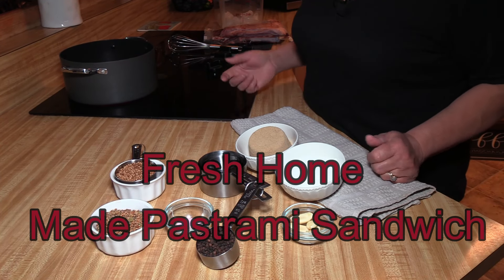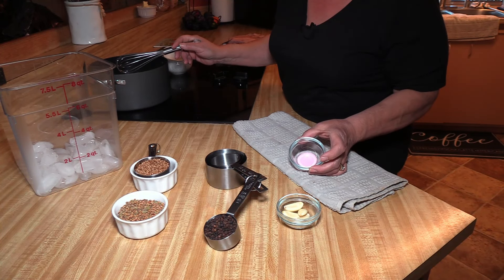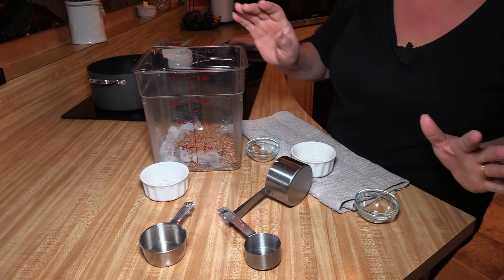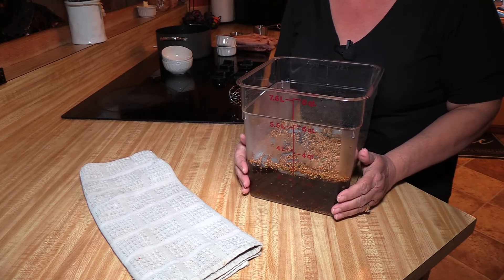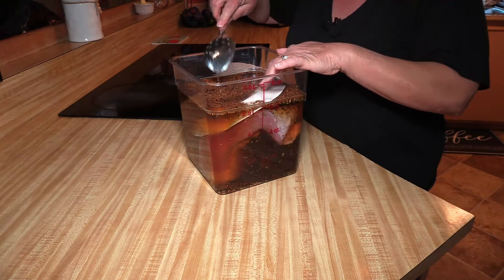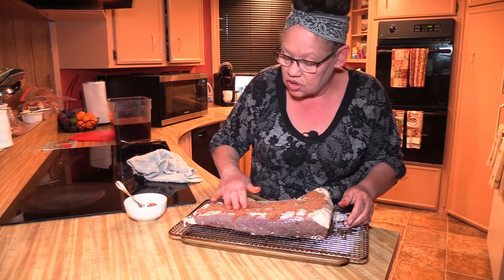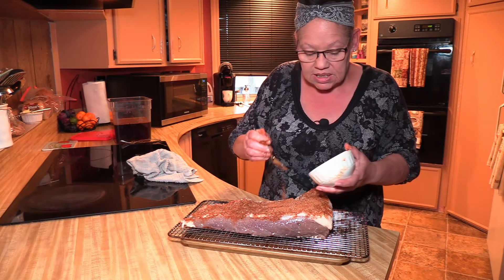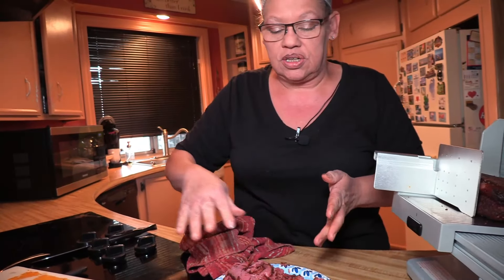Fresh Homemade Pastrami Sandwich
5 Pound beef brisket

Brine
1 Gallon water
1 Cup kosher salt
1 Cup of brown sugar
1/2 Cup pickling spice
1/2 Cup of coriander
1 Tsp curing salt
1/4 Cup peppercorns
4 Cloves of garlic

Rub
2 Tbsp black pepper
1 Tbsp pickling spice
2 Tbsp coriander
1 Tbsp smoked paprika
1 Tbsp ground mustard

Used maple cherry pellet to smoke with at 250 for 10 hours.